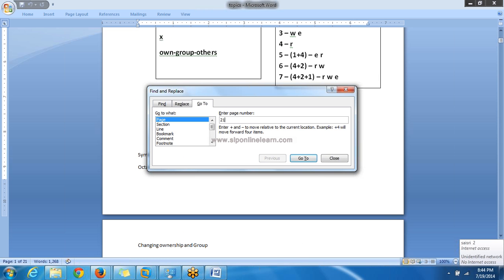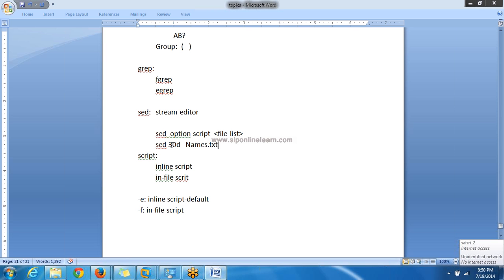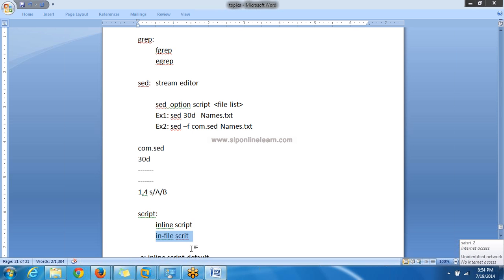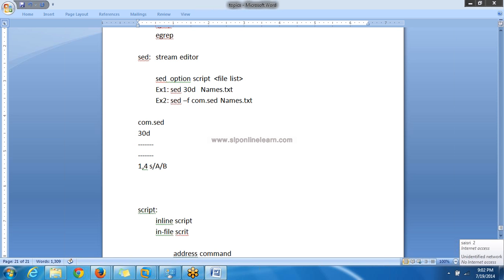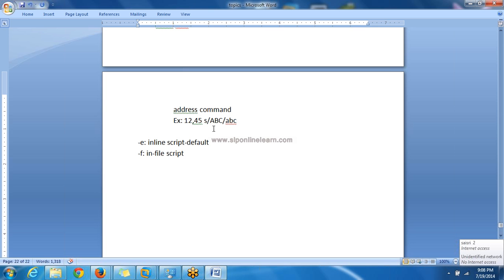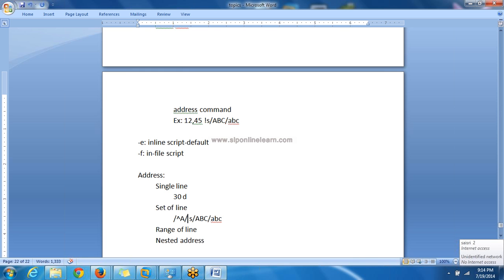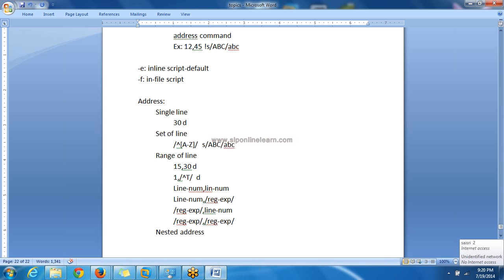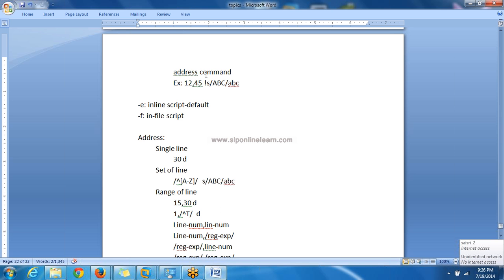Unix and Shell Programming Chapter 11 SED PART 1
SED: Sed Scripts -  script format, Introduction format; Operations; Addresses - Single line address, Set of line Addresses, Range Address, Nested Address, Command - Line Number Command, Modify Command, Substitute Command, Substitute Flags, Transform Command, Input and Output Commands, File Commands, Branch Commands, Hold Space Commands, Quit; Applications - Delete Lines, Delete Text;